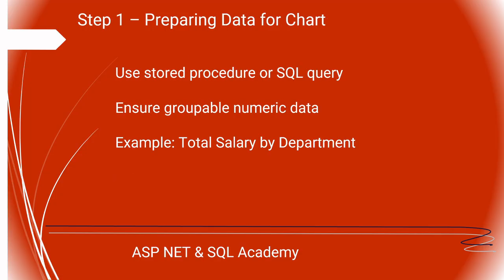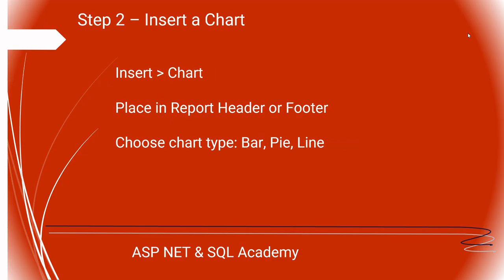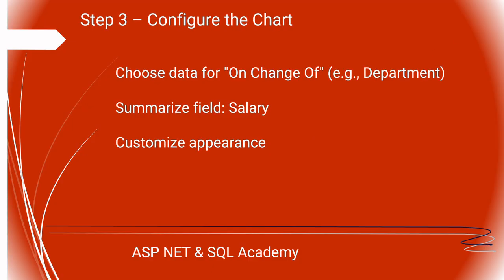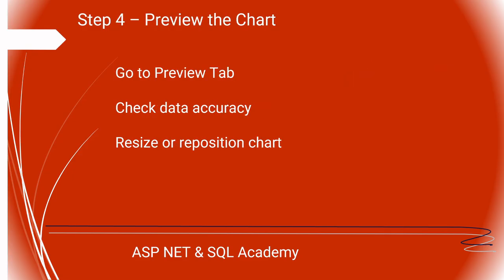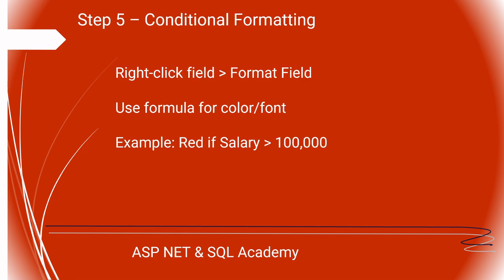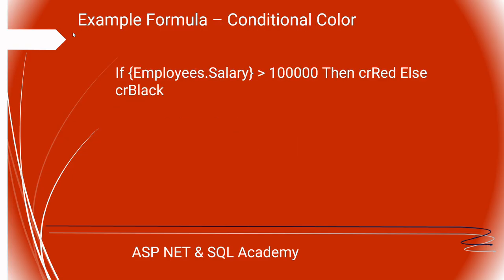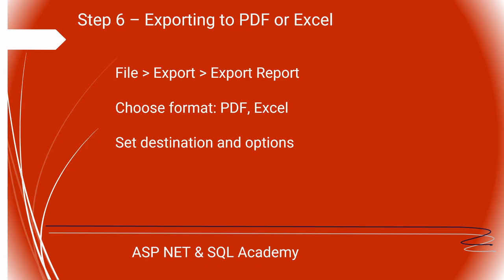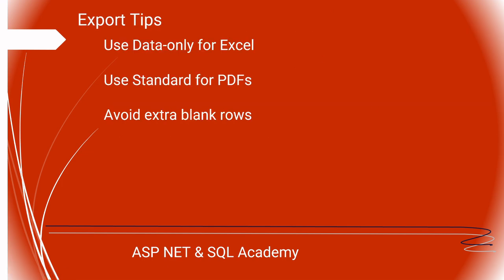Mastering Crystal Reports – Advanced Features: Charts, Formatting & Exporting data engineering